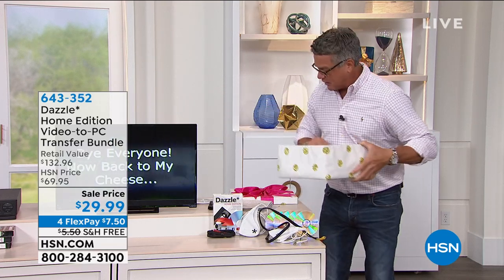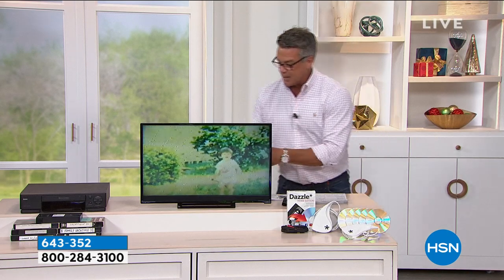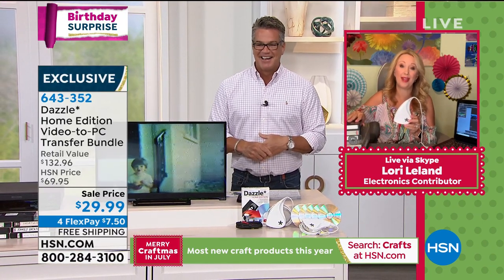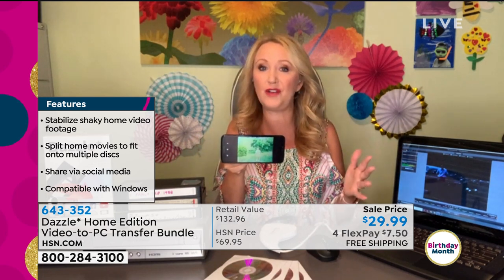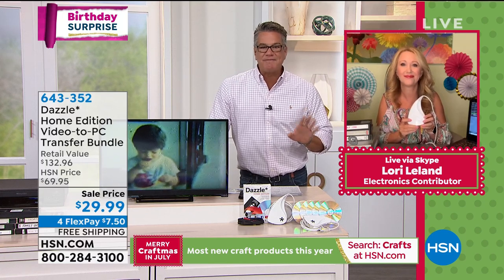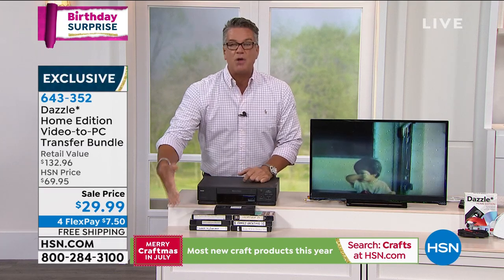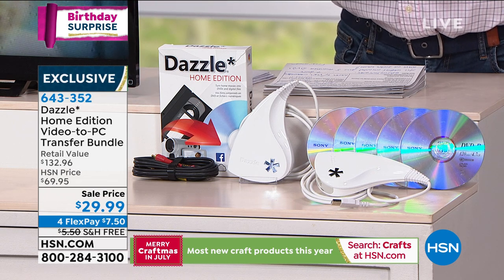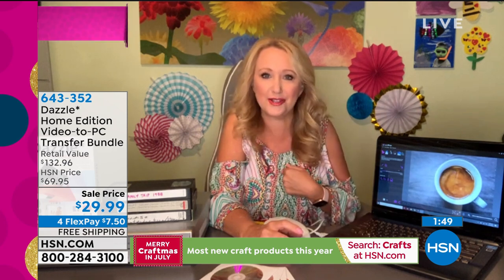Dazzle* Home Edition VideotoPC Digital Transfer Bundle w...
Dazzle* Home Edition VideotoPC Digital Transfer Bundle w/PhotoMirage
Save your analog memories from VHS tape to DVD or digital files with Dazzle* Home Edition. Simply connect your camera or VCR using the included RCA cables and you're ready to transfer. The included Pinnacle Studio editing software lets you enhance and clean up your favorite footage. From weddings, to birthdays, to family events  you have so many special moments to memorialize. Protect and preserve your memories with software that makes it easy to share on disc, devices or online. Don't let your memories fade!

    Dazzle* USB videocapture device
    Set of RCA cables
    5 Blank DVD discs
    Pinnacle Studio software DVDROM for Dazzle*
    Instruction manual

    User must supply a VCR or camcorder with RCA ports and a Windows computer with a DVD drive for the included Pinnacle Studio software.
    Not Macintosh compatible.
    Windows 10 users may need to visit Corel's website for a software patch to use the Dazzle.